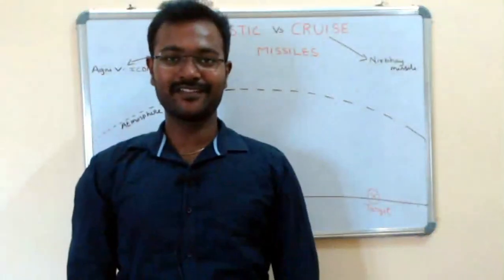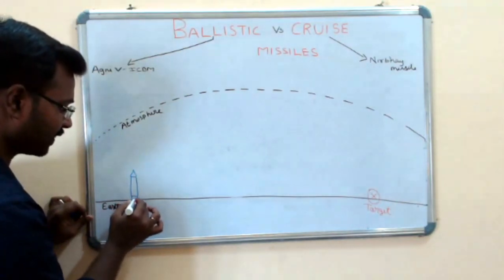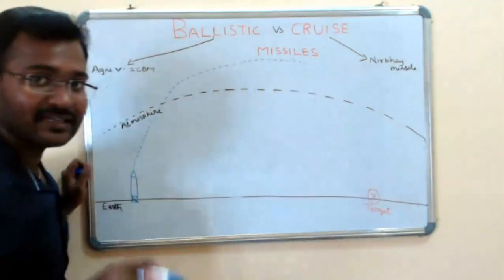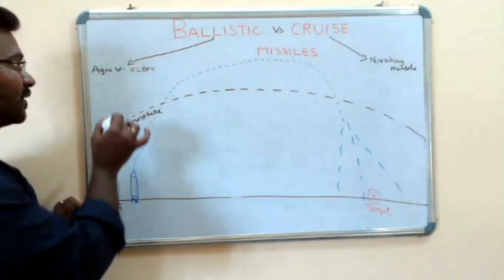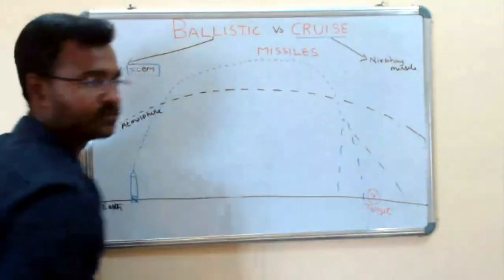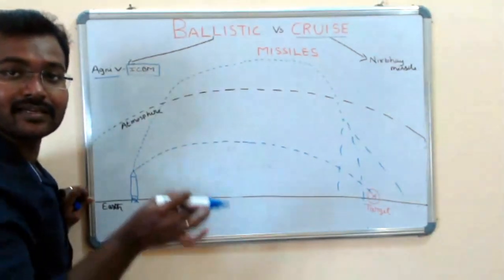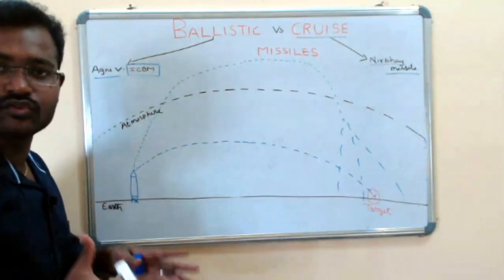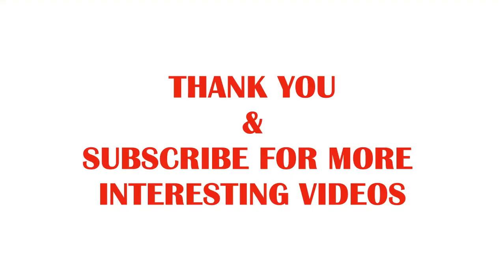UNDERSTAND CRUISE MISSILES vs BALLISTIC MISSILES IN SIMPLE CONCEPT || CHANDRA KUMAR SIR